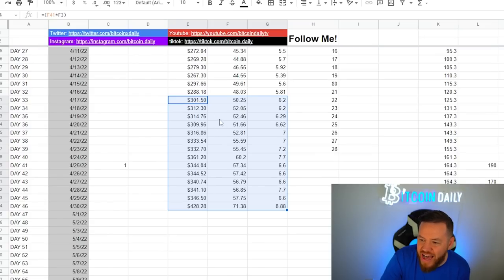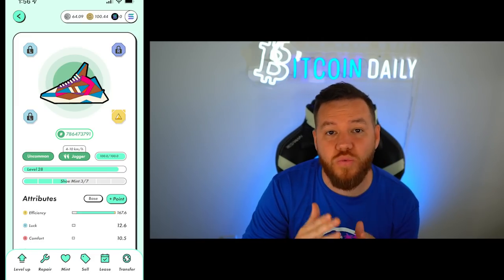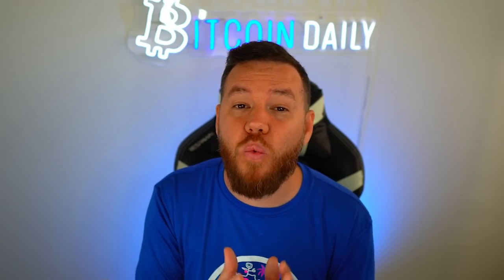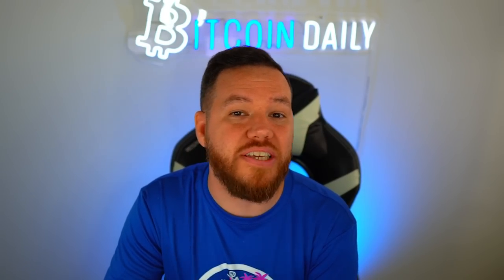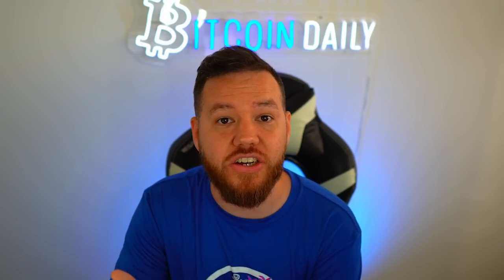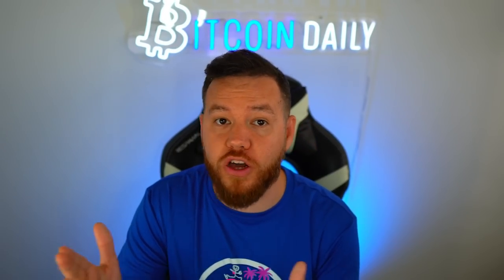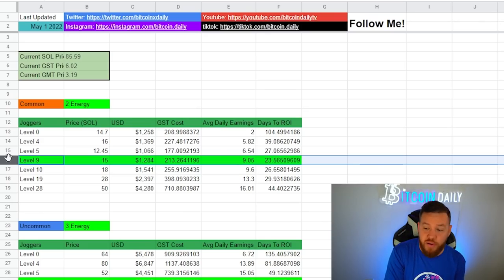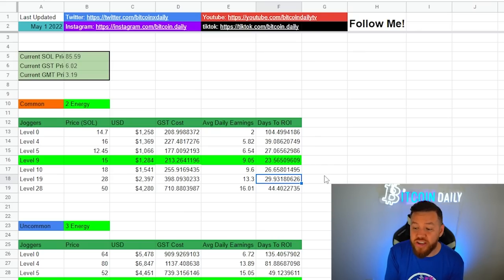STEPN Sneaker Buyers Guide For Beginners! 👟🤯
🎙In This Video I Discussed exactly what to look for when buying a sneaker for the first time on Stepn!